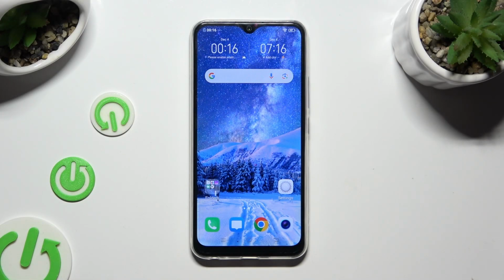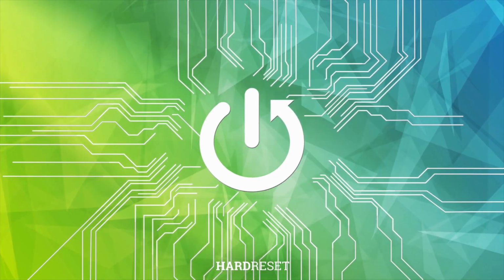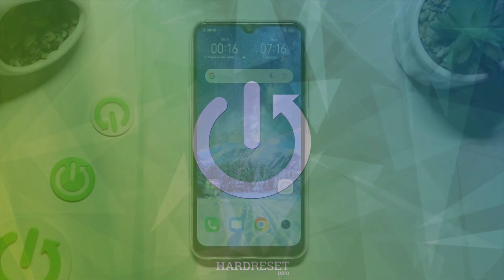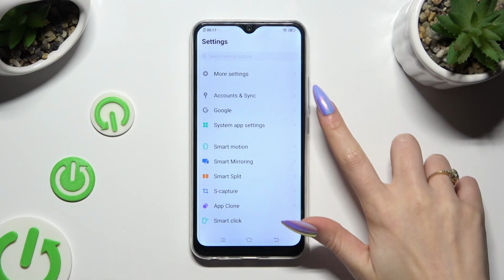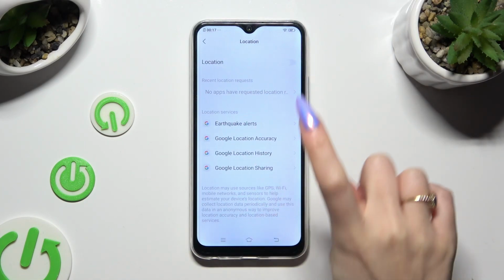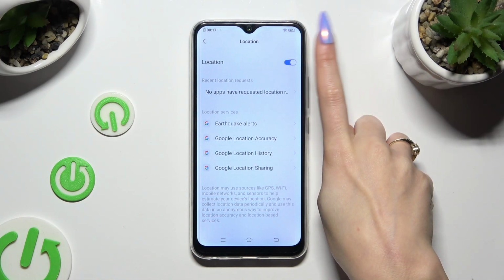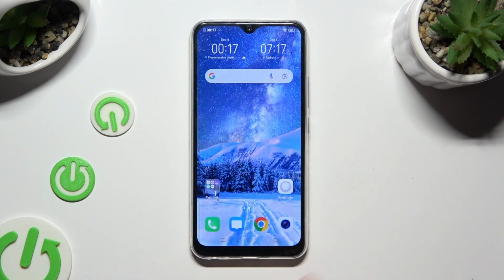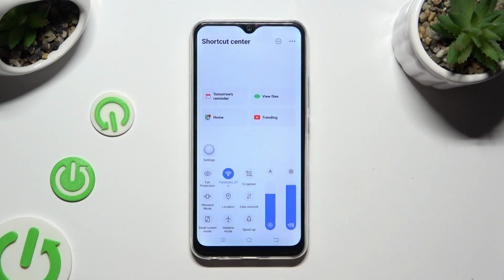How to Manage Location in VIVO Y17 – Turn On / Off Location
If you're wondering how to manage the location in your VIVO Y17, then here we are coming with help! In this tutorial, we would like to guide you to a proper section, where you'll be able to easily turn on and off the location. So let's follow all the presented steps and manage the location whenever you need to!

How to enable location in VIVO Y17? How to enable apps location in VIVO Y17? How to allow apps location in VIVO Y17? How to activate location in VIVO Y17? How to disable location in VIVO Y17? How to turn on location in VIVO Y17? How to turn off location in VIVO Y17? How to manage location in VIVO Y17?